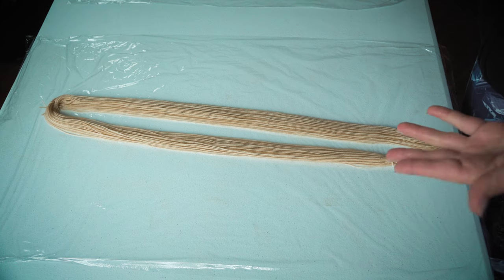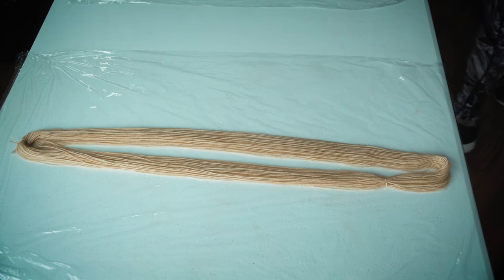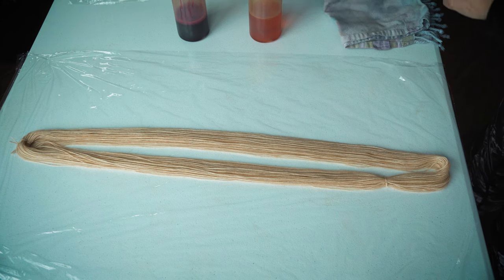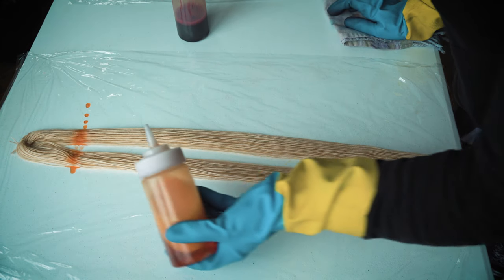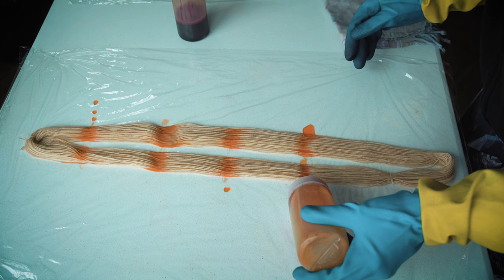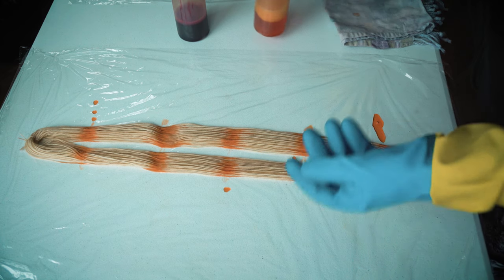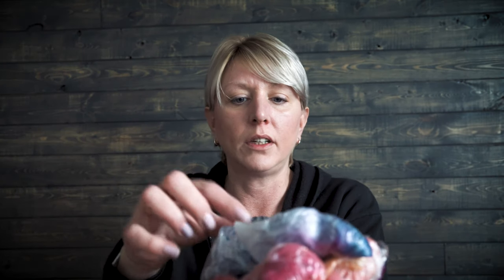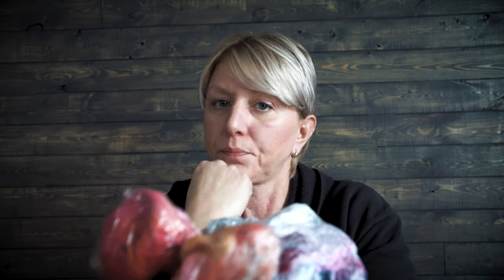Demystifying the Yarn Dye Process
Breaking it all down and showing you different hand dyed and hand painted techniques to get the results you want to add that unique style.